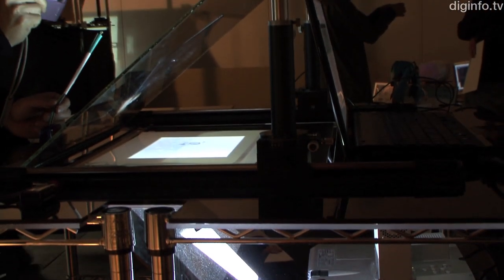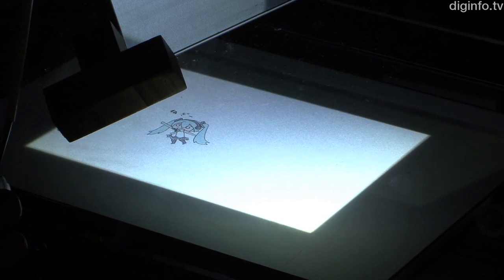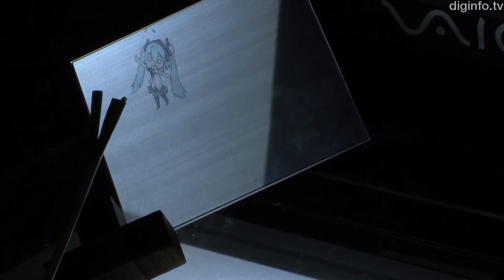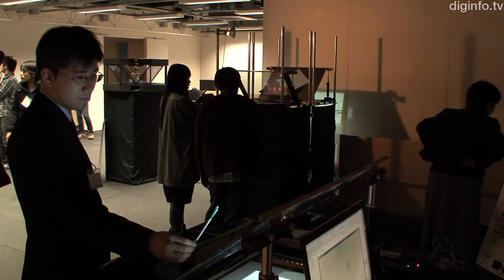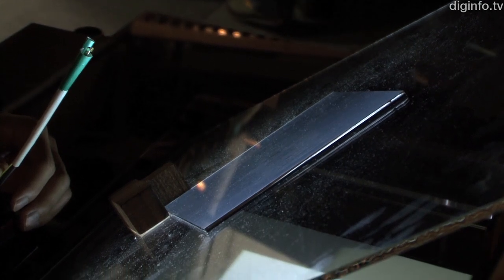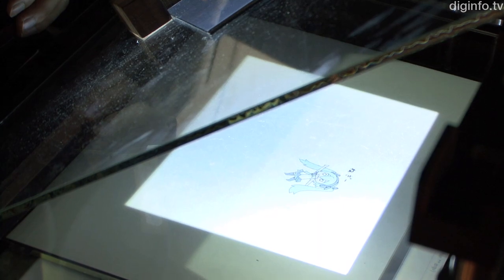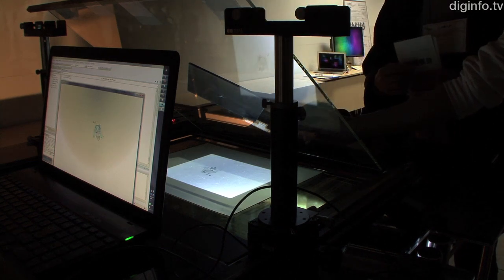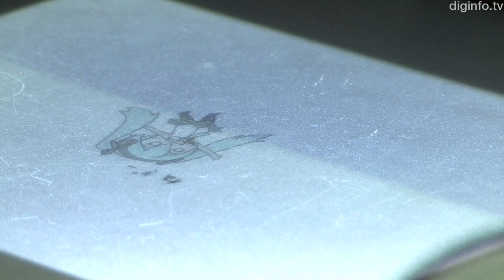Visible-Light Communication Projector Adds Information To The Projected Image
2/3/2012 Naemura Lab Open House 2012

The University of Tokyo, NICT
Visible-Light Communication Projector